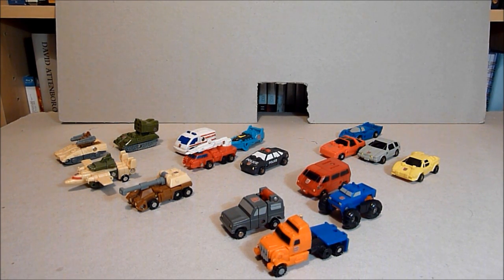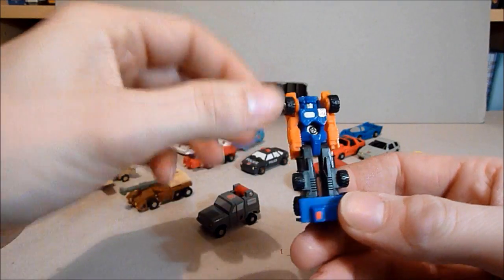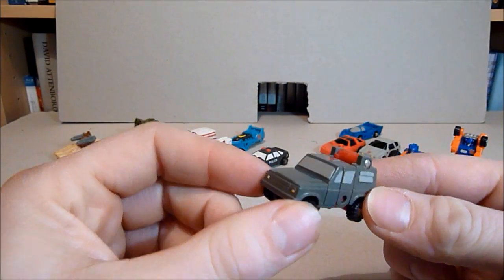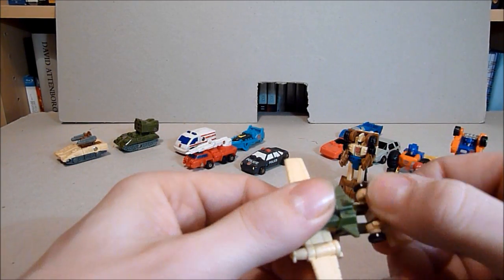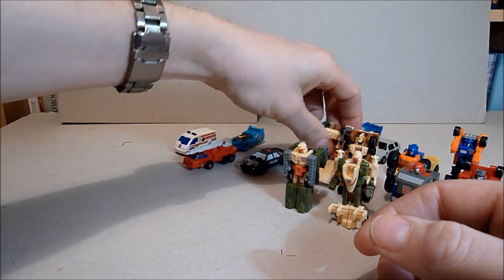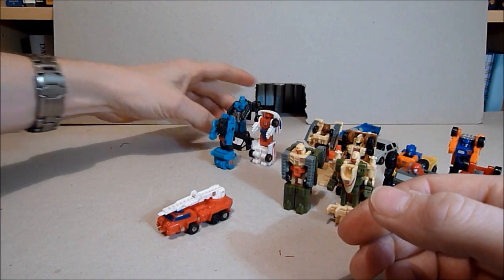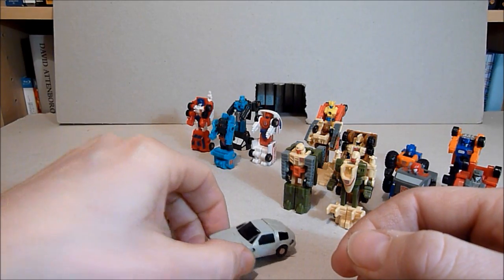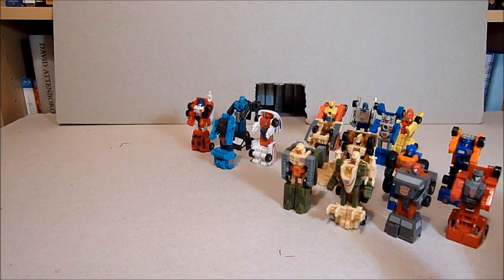Transformers G1 Micromasters Patrols Review Part 1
this is part one of some lost videos I made about 4 years agao. then forgot I had them. the autobot off road , rescue , battle and race car patrol